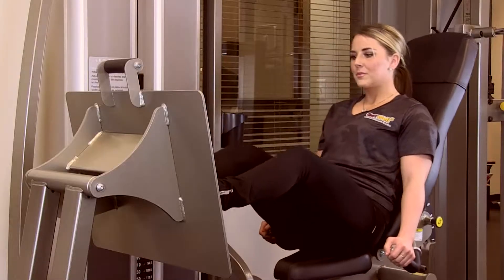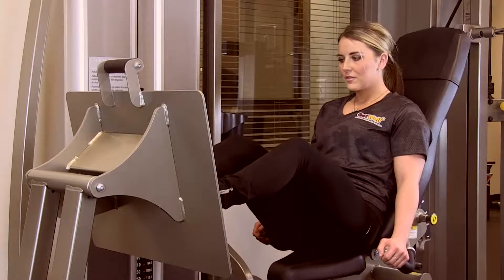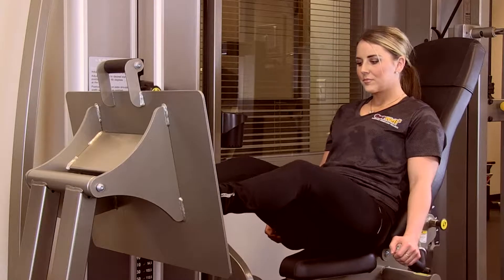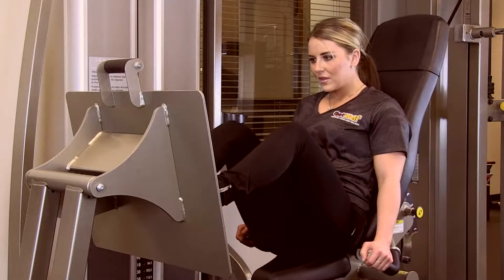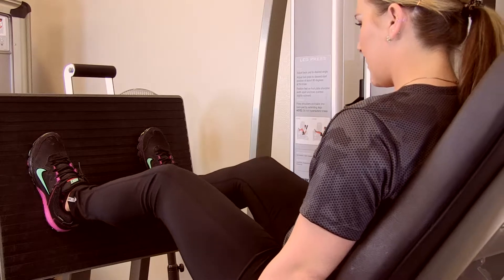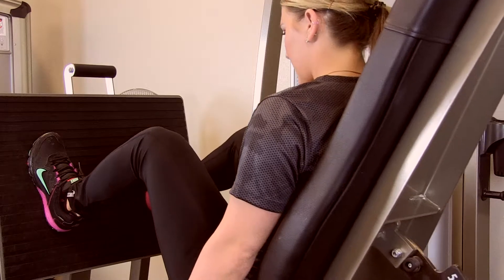Leg Presses On Machine, Dr. Warren Willey, DO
Check out how to take your leg presses to the next level using Dr. Willey's Negative 5 program. This program, offered through helps you boost your hormonally response while exercising, making your training more effective.